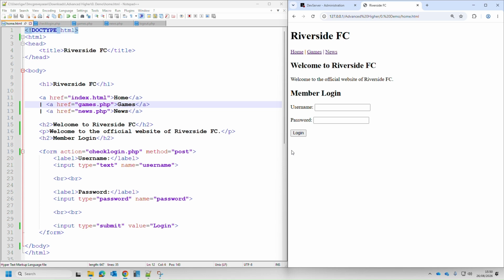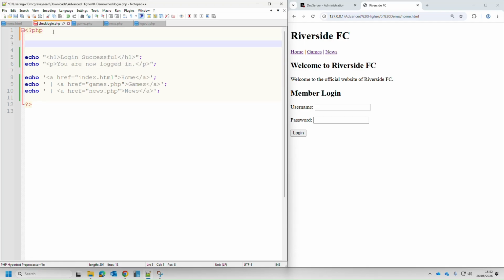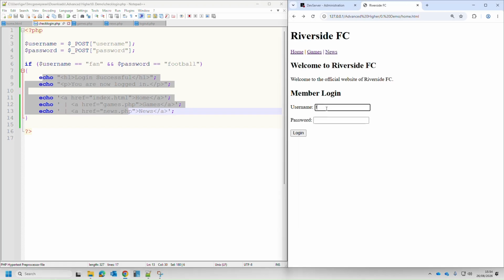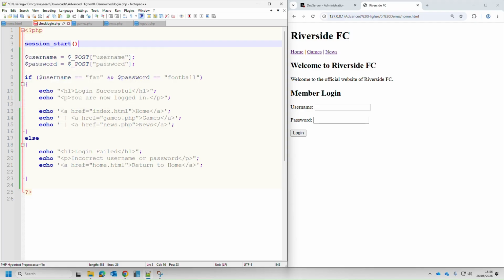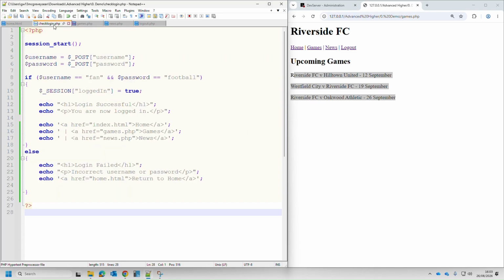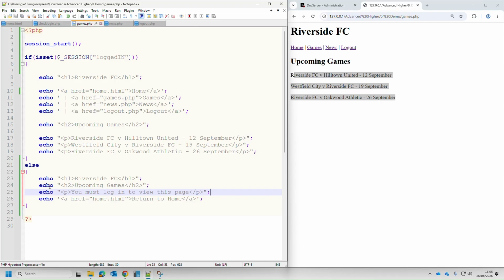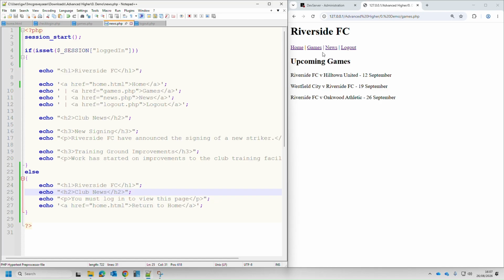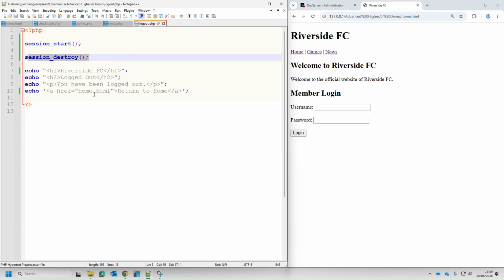AH - PHP Session Variables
Advanced Higher Computing Science